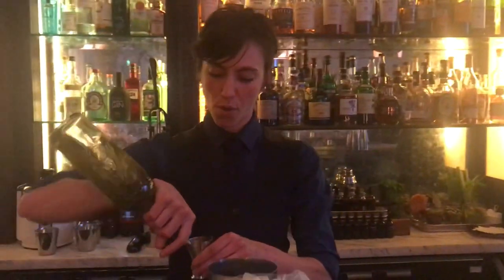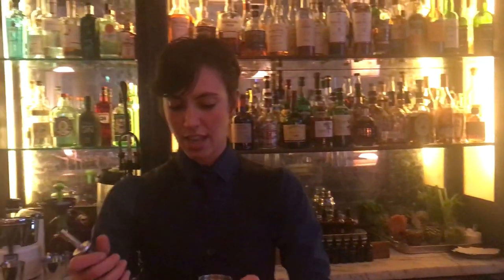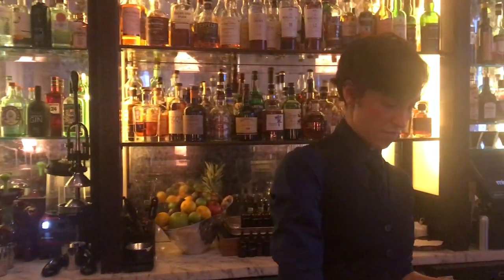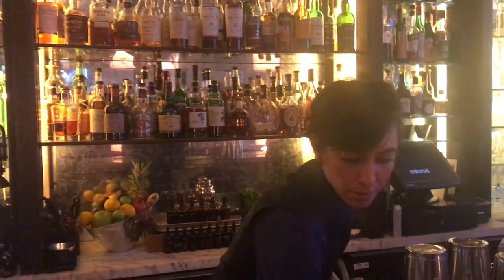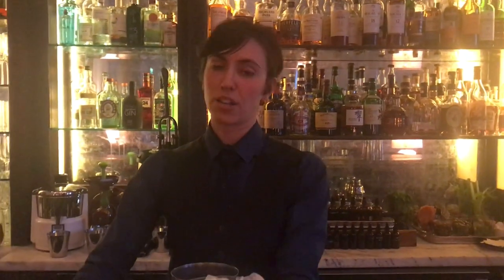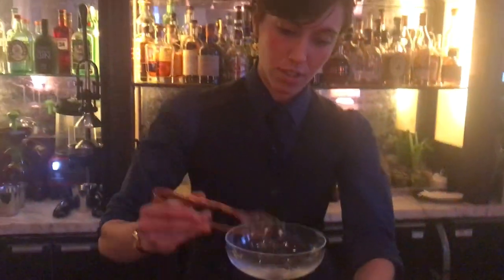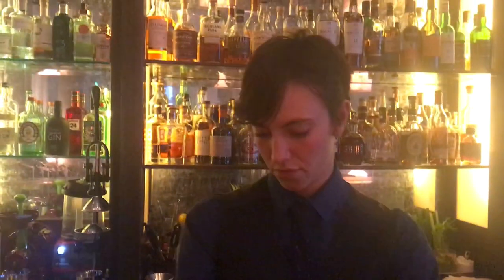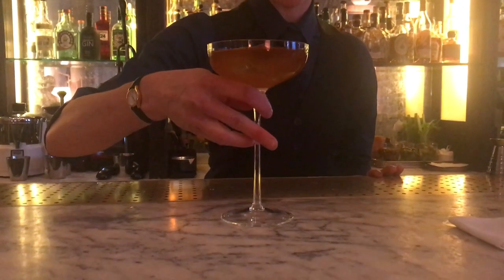Keila Urzaiz de Calignon from Artesian (London): Expresso Martini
Keila Urzaiz de Calignon from Artesian made for us her twist on a classic cocktail the Expresso Martini